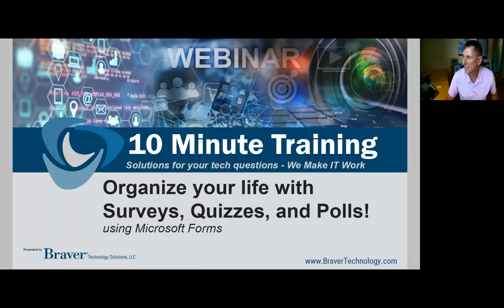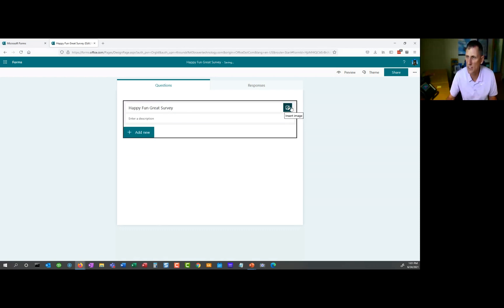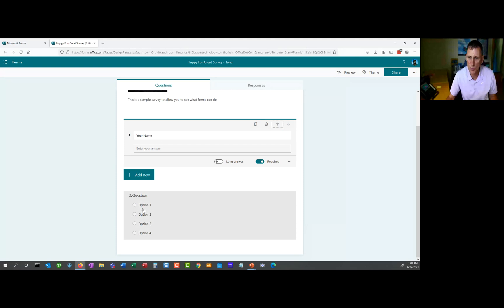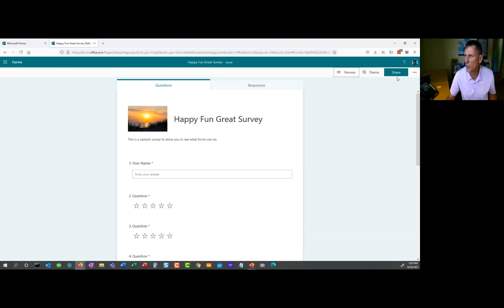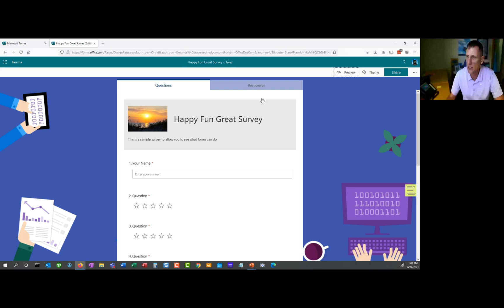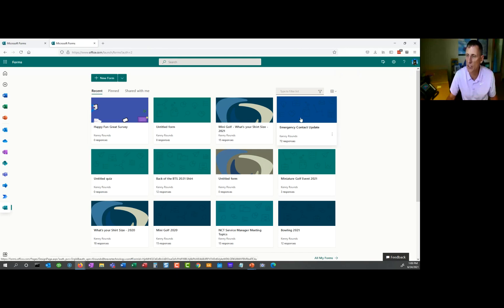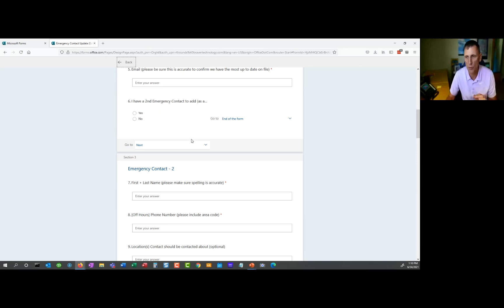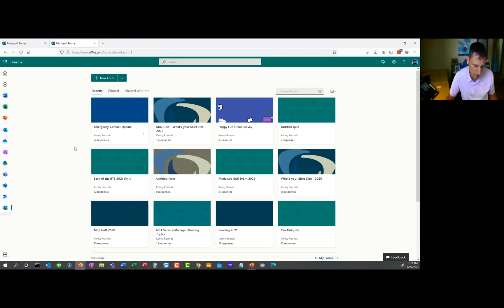Microsoft Forms - Organize your life with Surveys, Quizzes, and Polls!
Start using Microsoft Forms more efficiently. Explore this terrific application which allows you to create online forms, surveys/quizzes, and even polls making it easy to share with others. Microsoft Forms is part of Microsoft 365 (formerly Office 365).